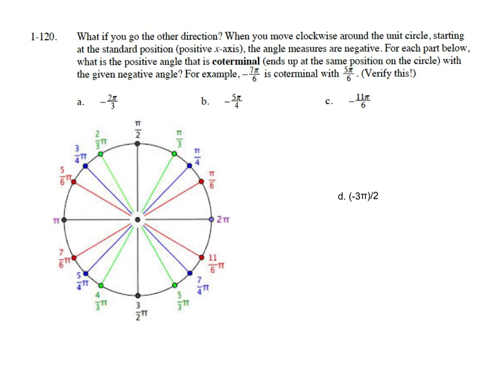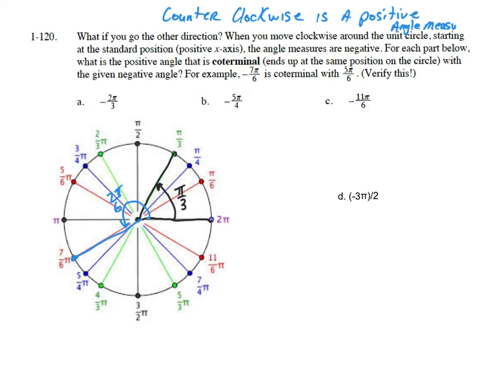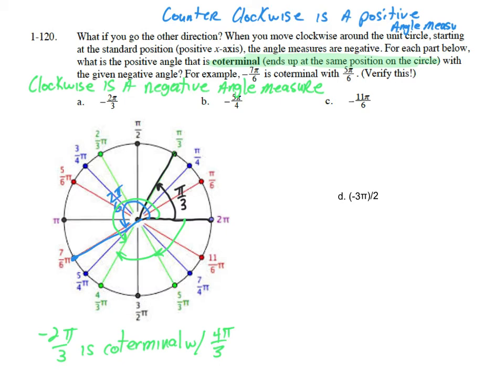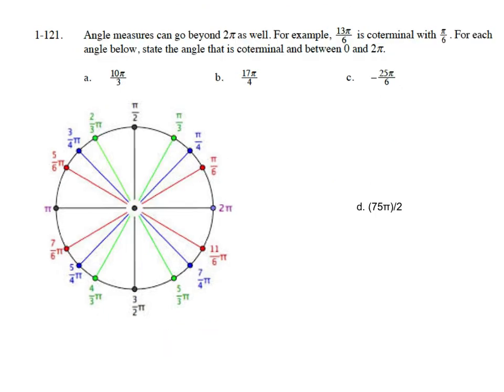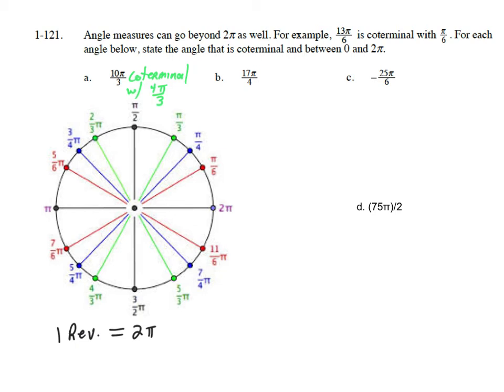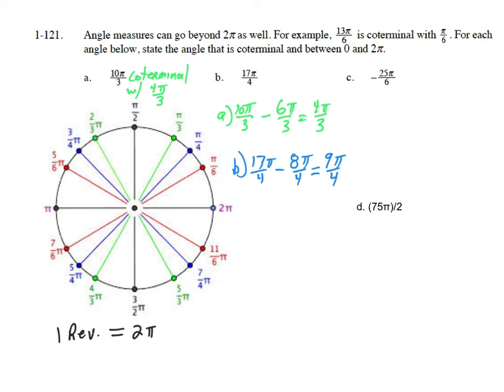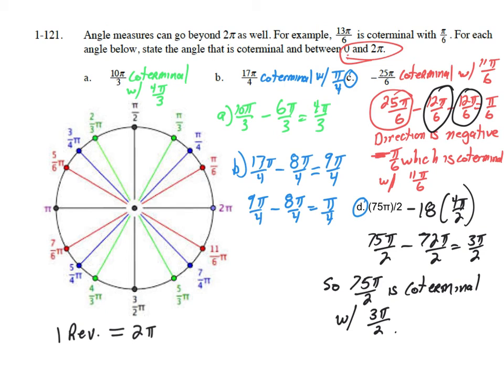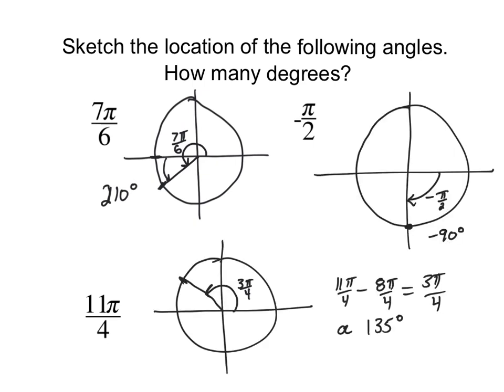Lesson1.3.2 Radian Measure in the Unit Circle Video Format